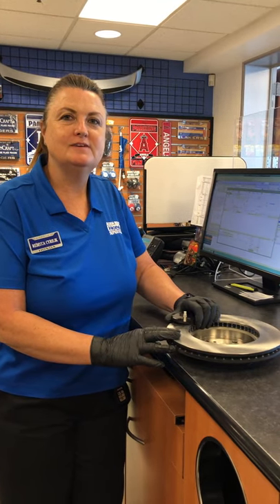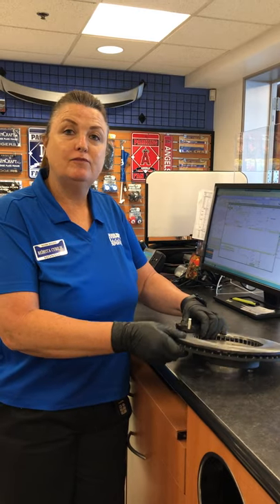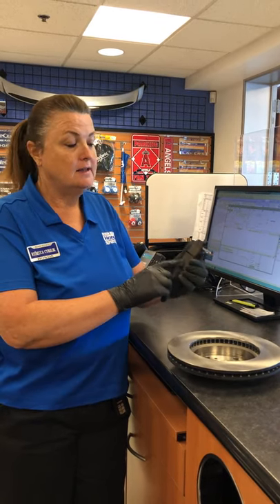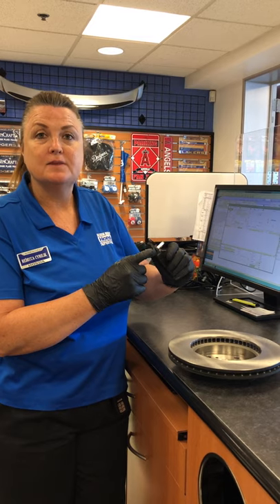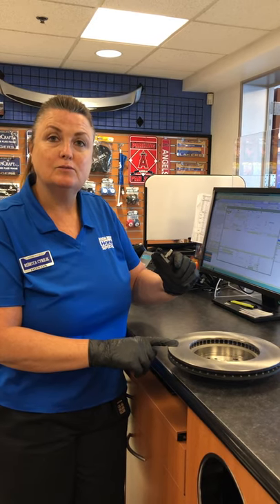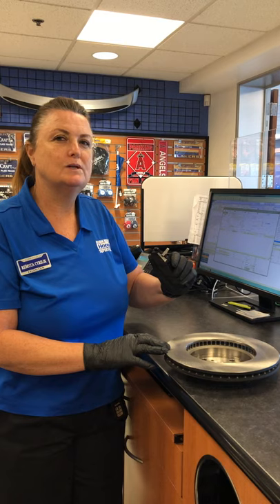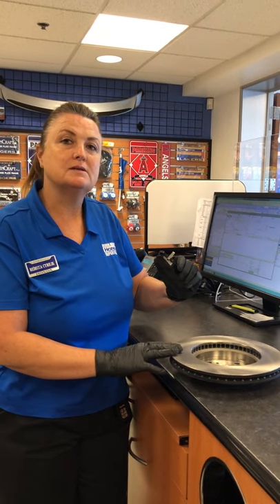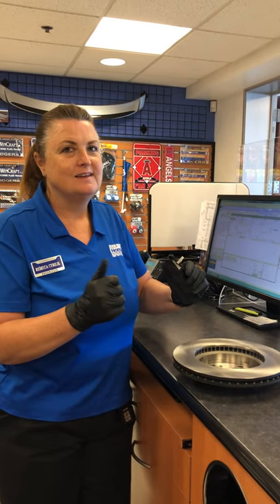Brake Pads | Norm Reeves West Covina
Rebecca shows you tips on brake pads and rotors.